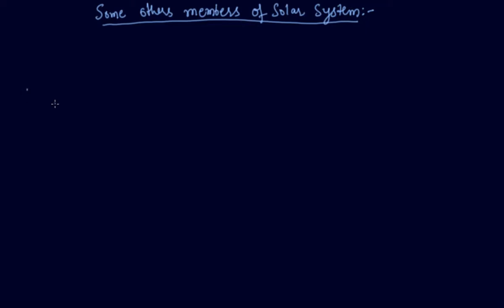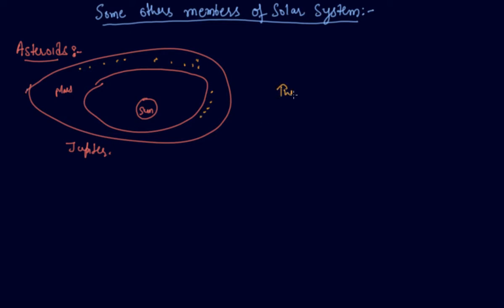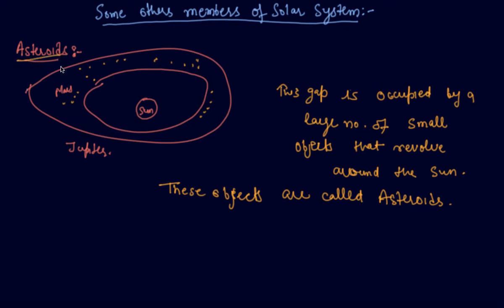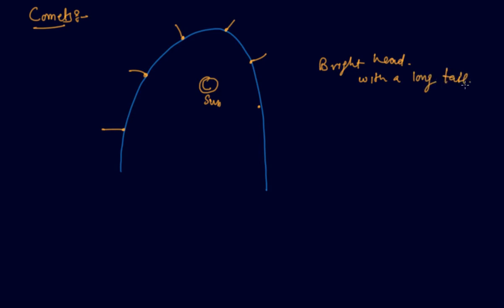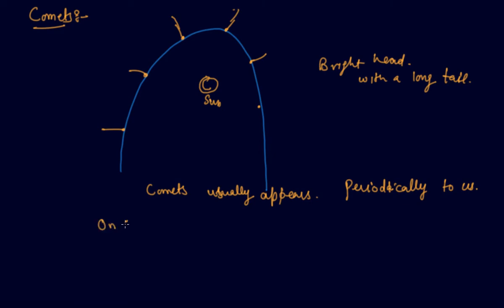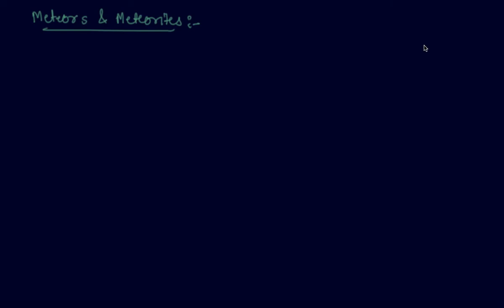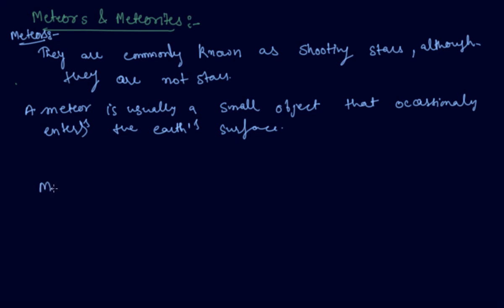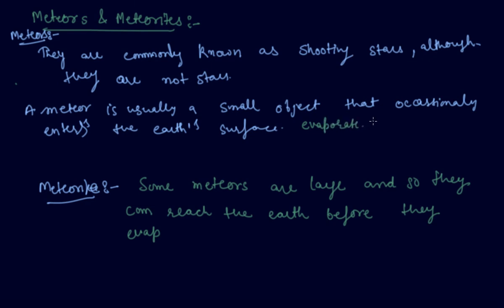Asteroids, Comets, Meteors and Meteorites | Class 8 Physics Stars and the Solar System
Asteroids, Comets, Meteors and Meteorites | Class 8 Physics Stars and the Solar System by Sumit Mehta